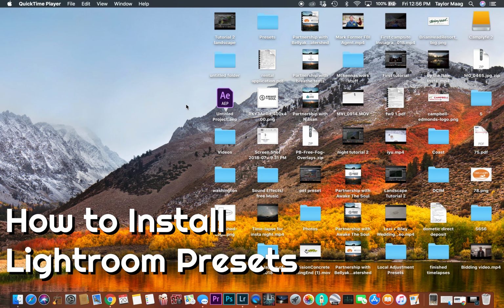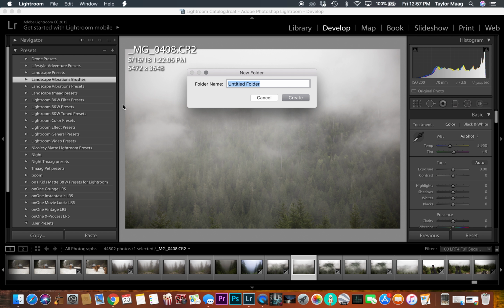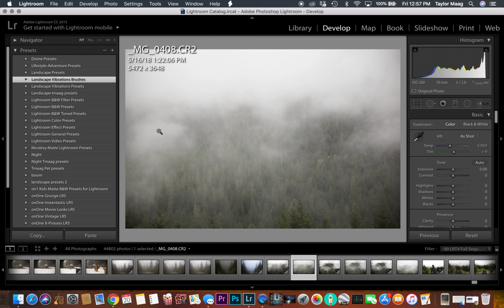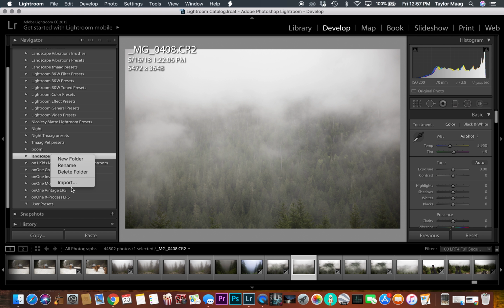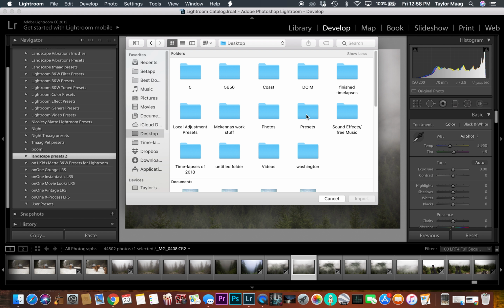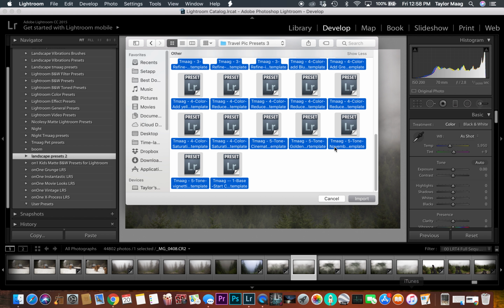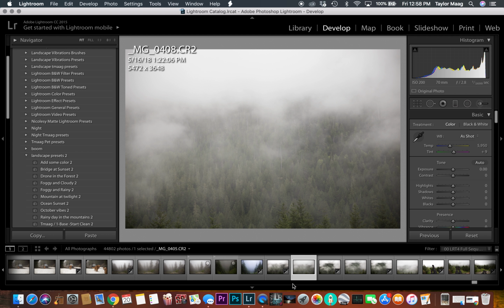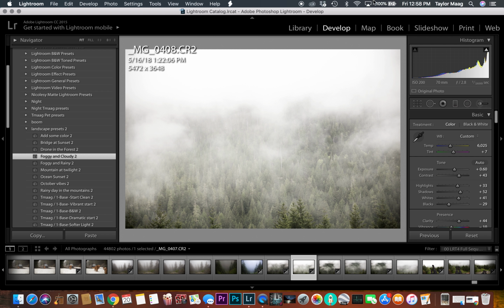How to Install Lightroom Presets (2018) - Travelpic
July 24, 2018 - In this tutorial, our very own photographer Taylor Maag walks you through How to Instal Adobe Lightroom Presets. This method works for any type of Lightroom preset on both Mac and Windows computer.

If you would like more resources on photography and post-production, visit our resource page: